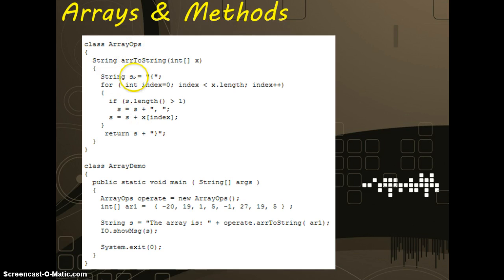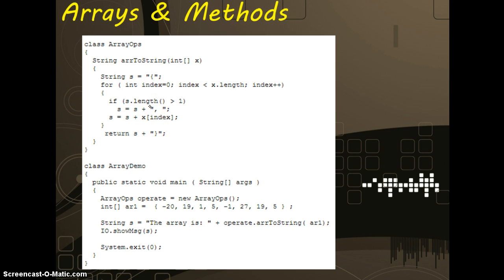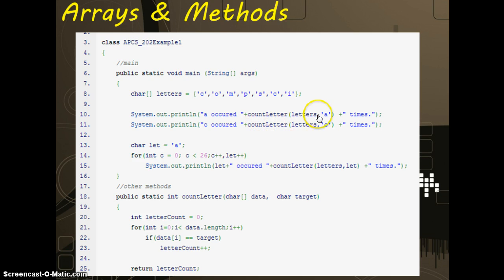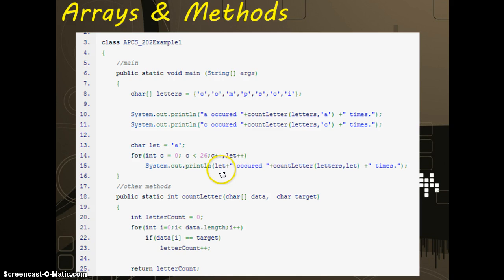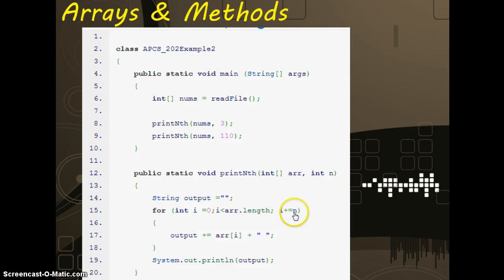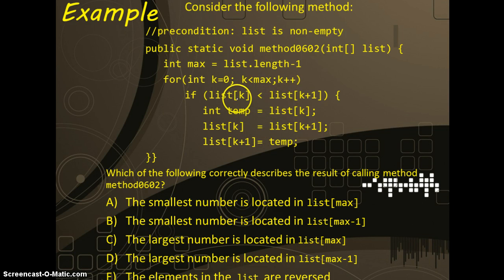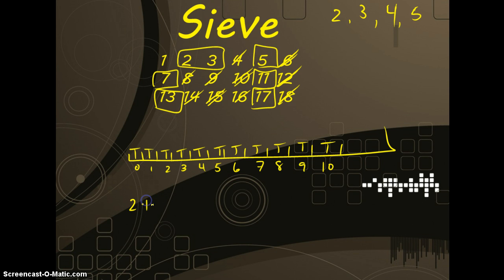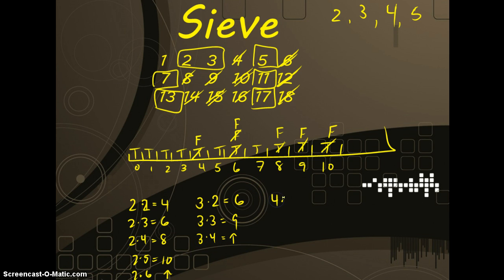Array as Param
368-202-ArrayParam